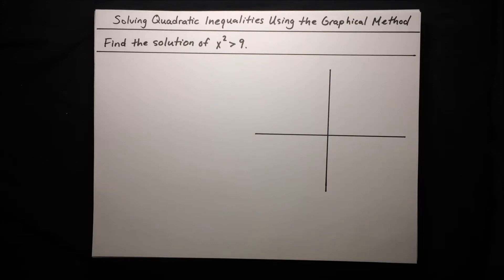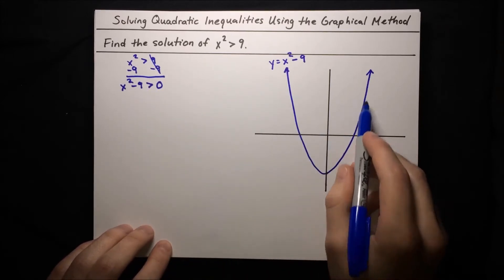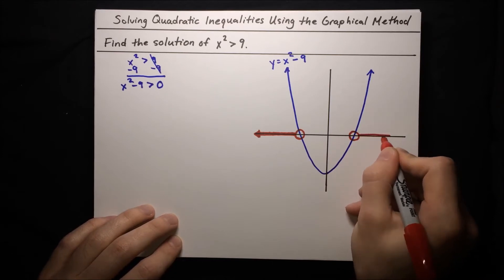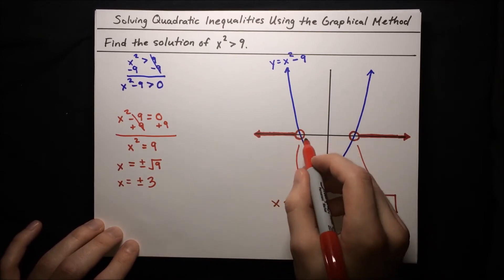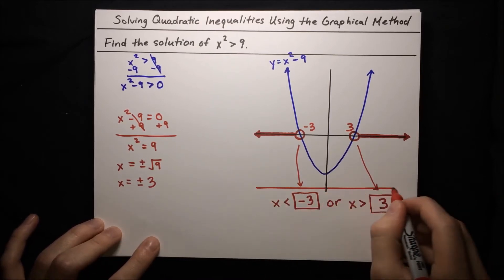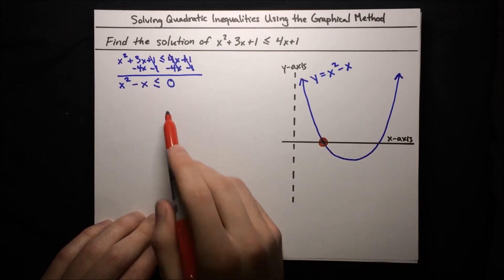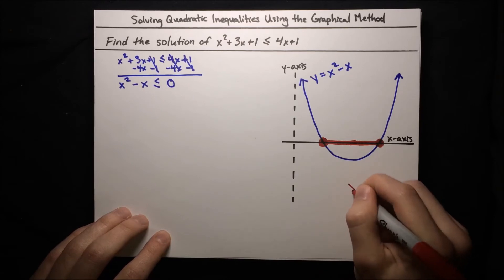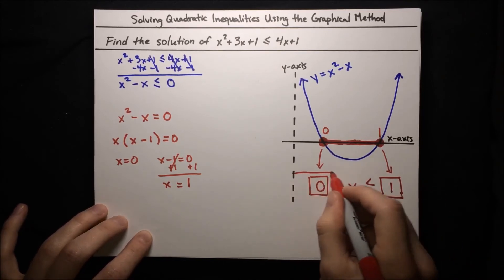Solving Quadratic Inequalities Using the Graphical Method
By MathAcademy.com. This video will teach you how to solve quadratic inequalities using the graphical method. Produced and narrated by Justin Skycak in 2019.